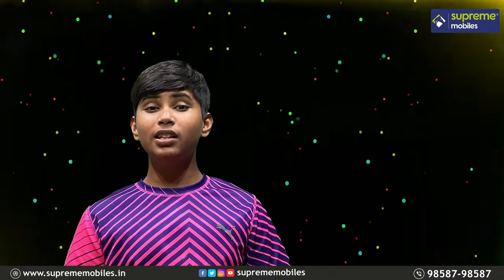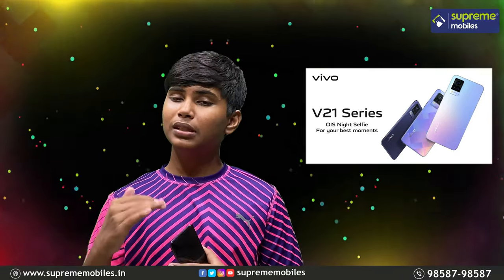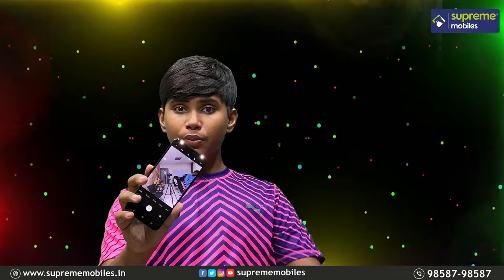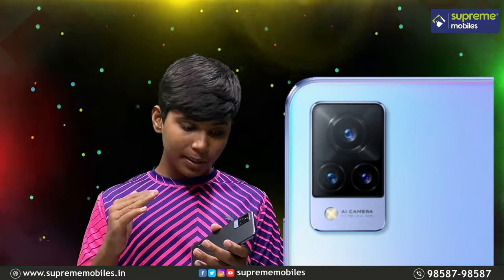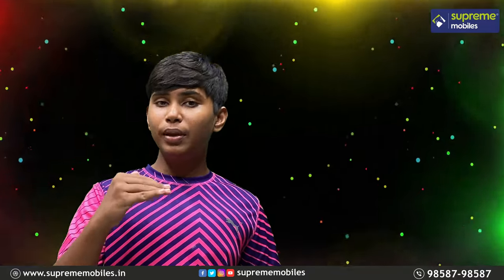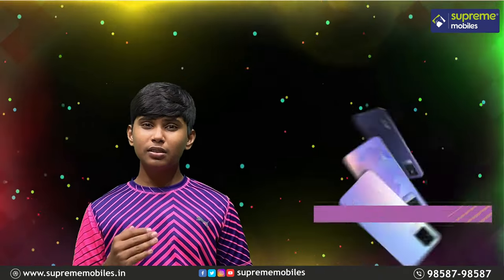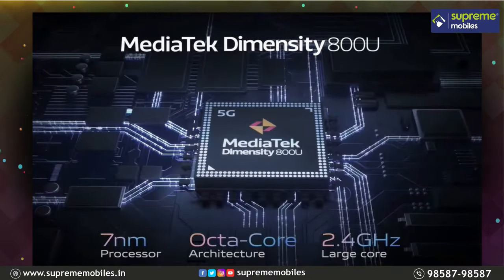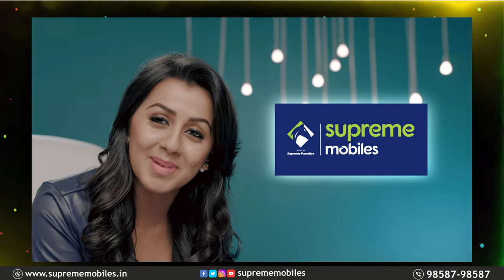Vivo V21 5G Review in Tamil | Highlights